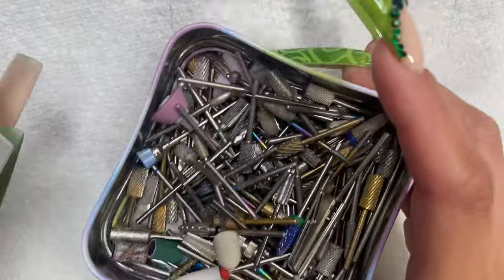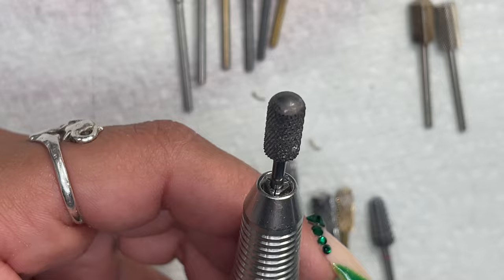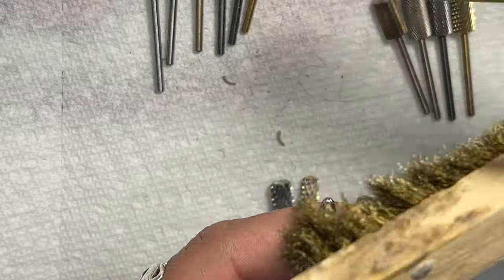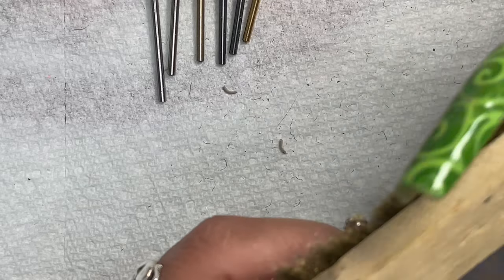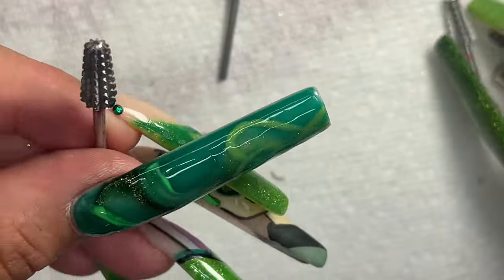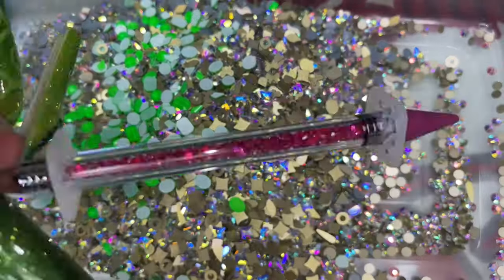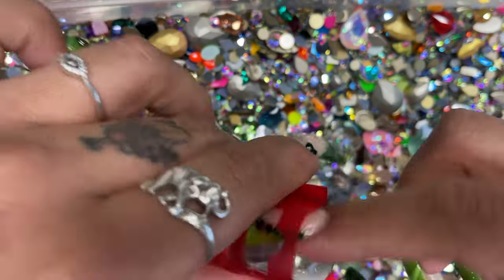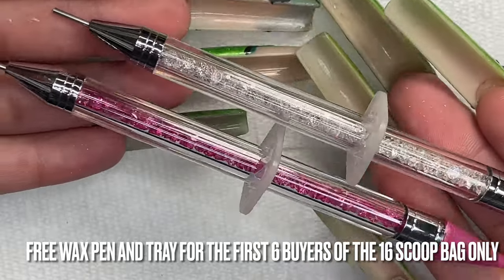How I sharpen my nail drill carbide bits | Atleast trying | New treasure bling baggie